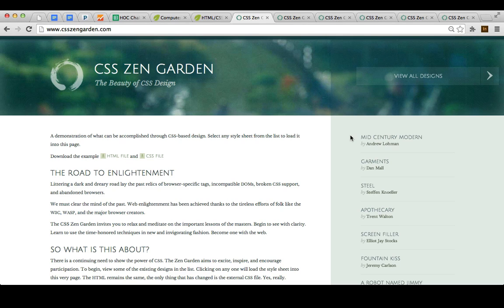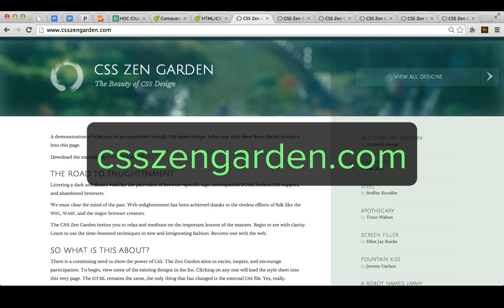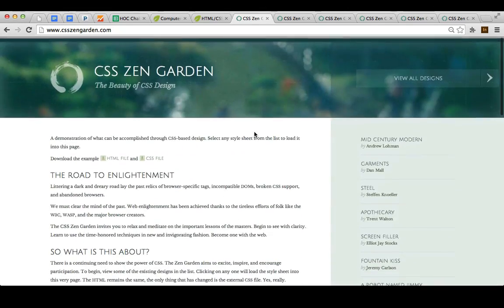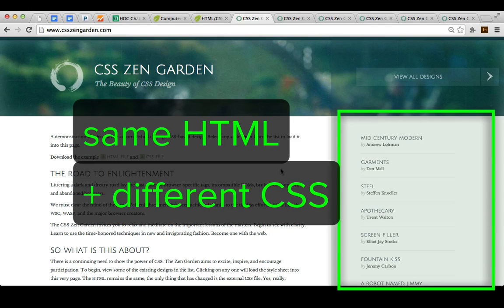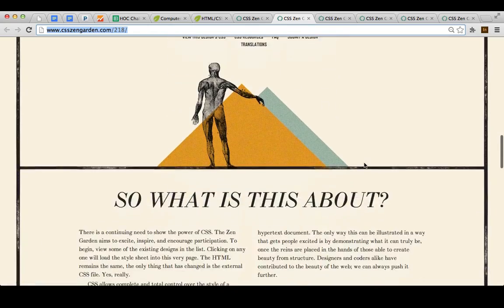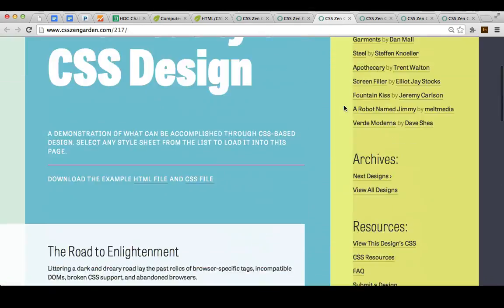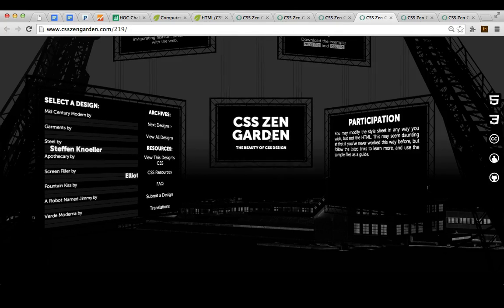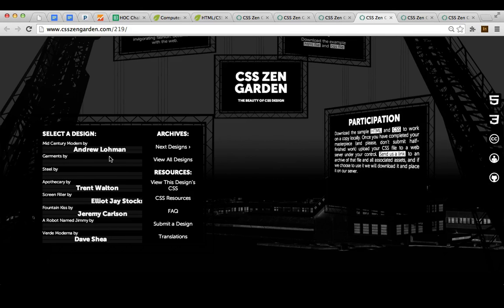CSS Zen Garden | Intro to HTML/CSS: Making webpages | Computer Programming | Khan Academy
Created by Pamela Fox.